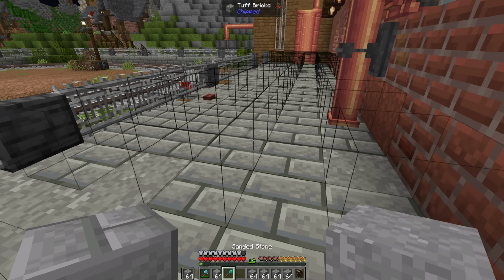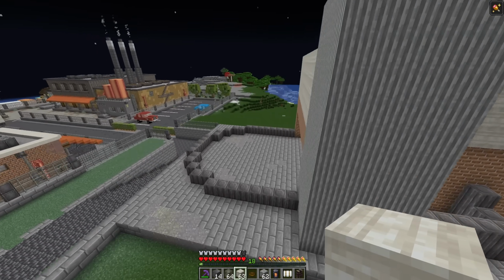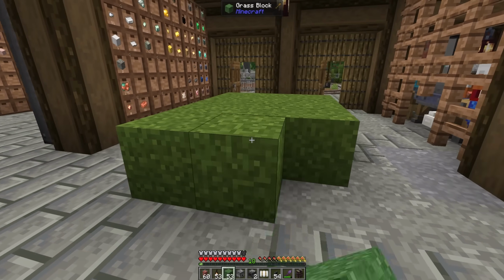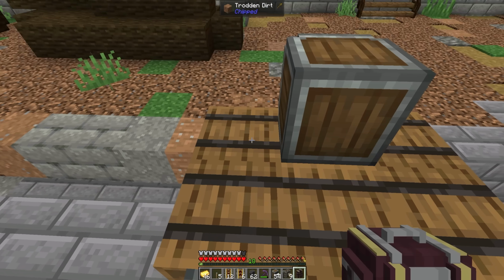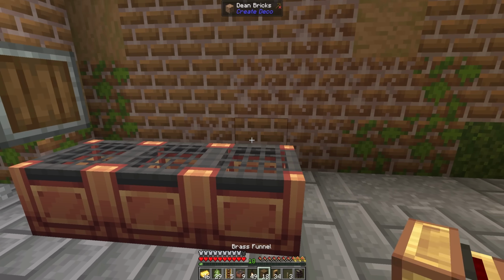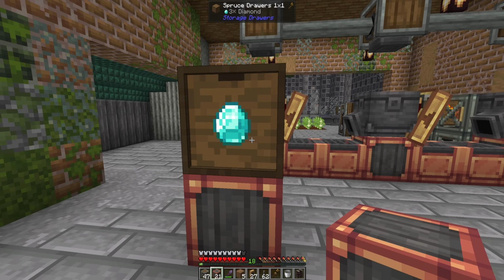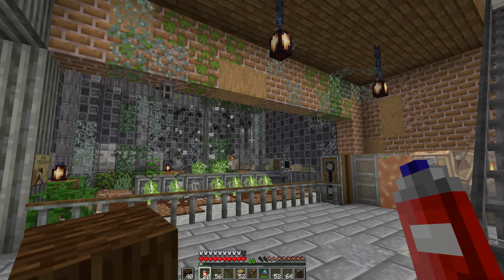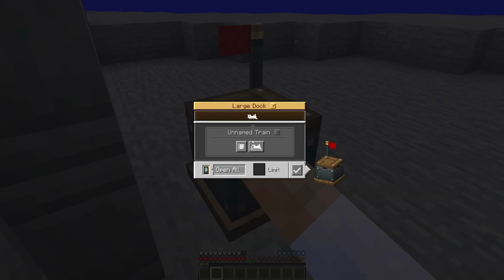How to generate FREE DIAMONDS in Minecraft Create Mod!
I automated diamonds with a brand new diamond farm in Minecraft Create Mod to solve my storage upgrade problem - who knew birch could loook good! Once turned into diamonds with a diamond farm. Create: Additional Recipies is required for this to work!

- and come join us on the community server via discord!